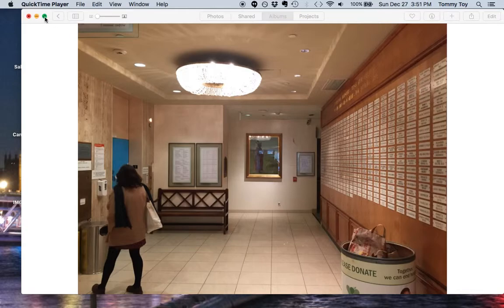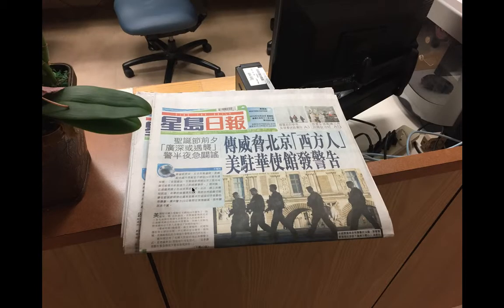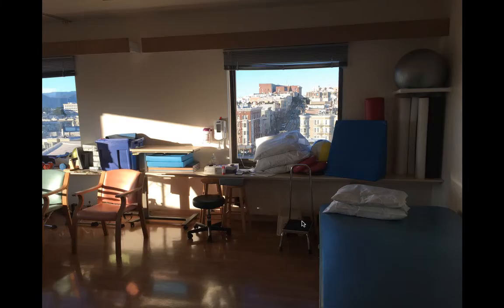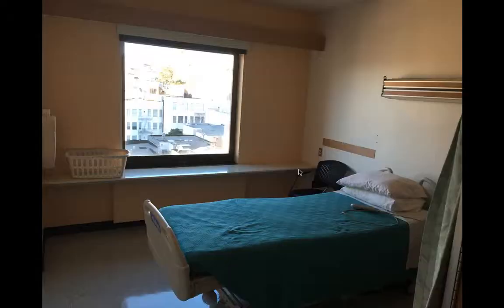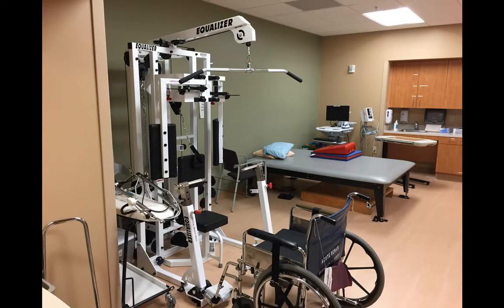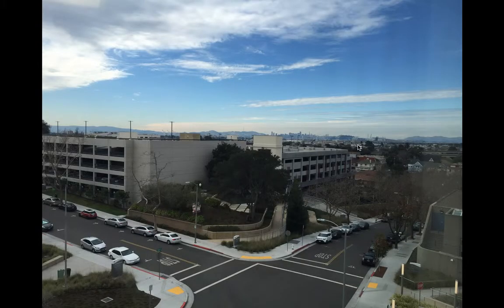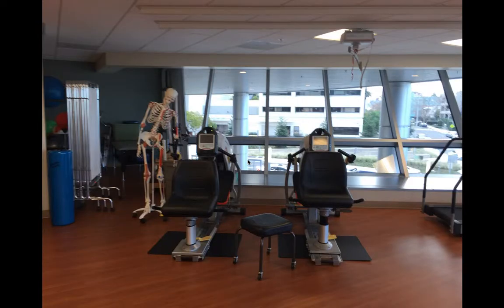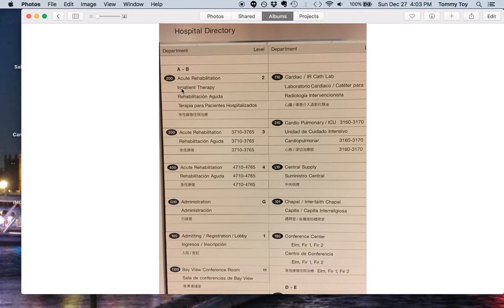St Francis & Alta Bates Tour